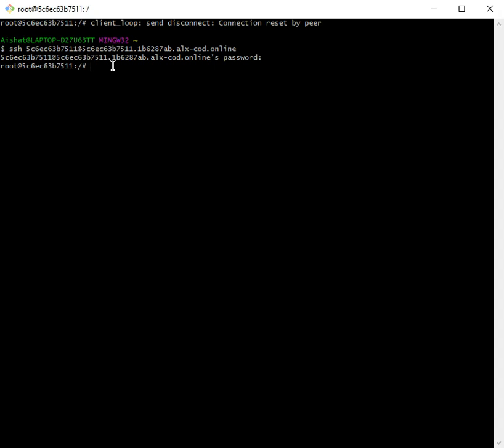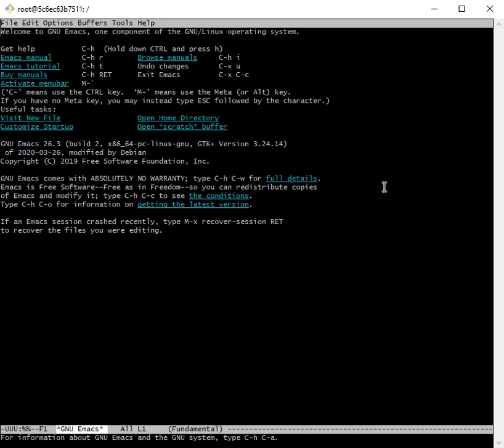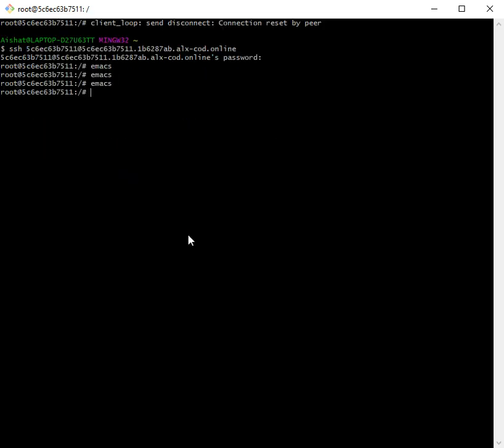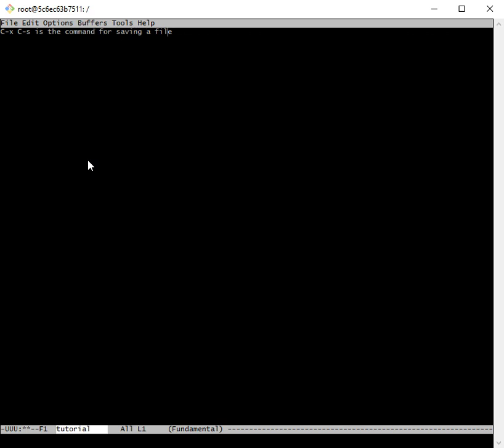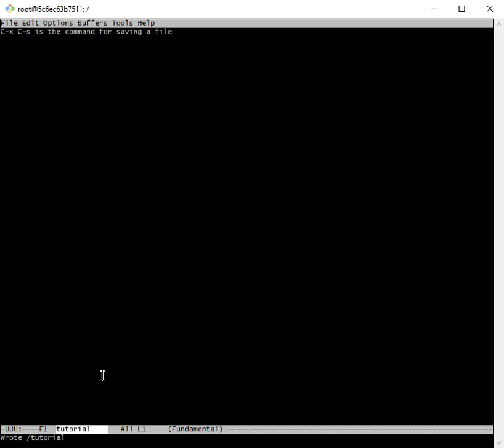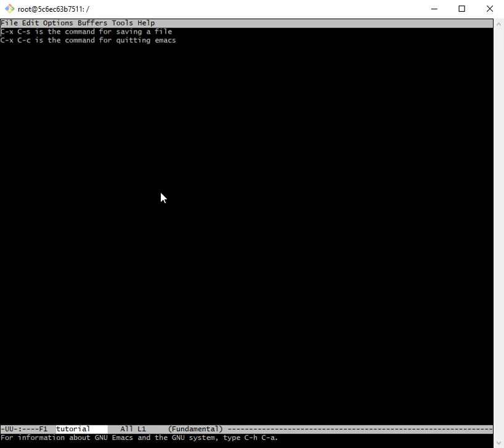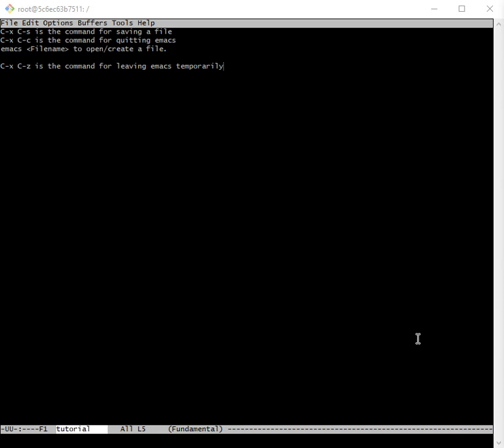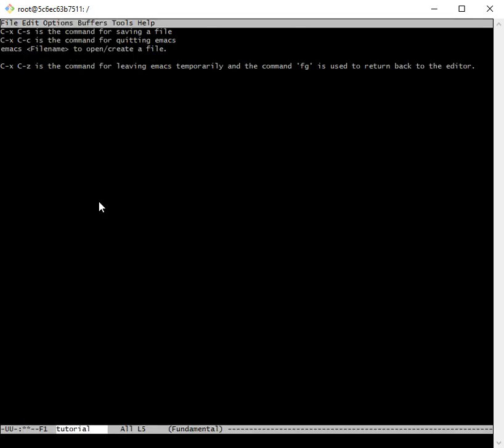Step by Step Guide to Using Emacs Basic Commands Part 1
How to use Emacs editor... all basic commands of emacs explained in details